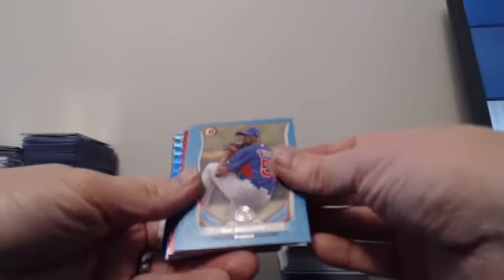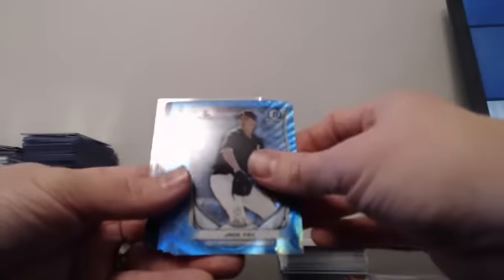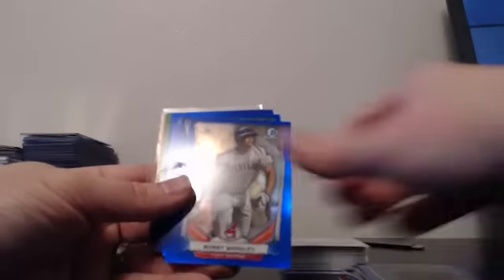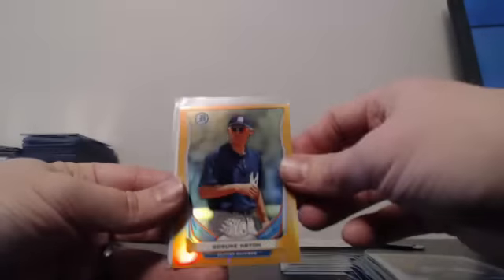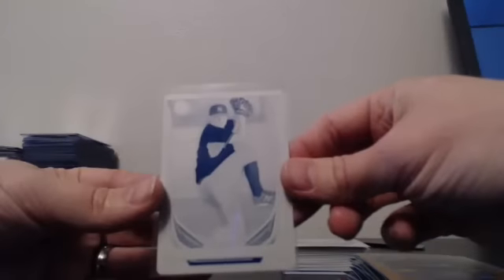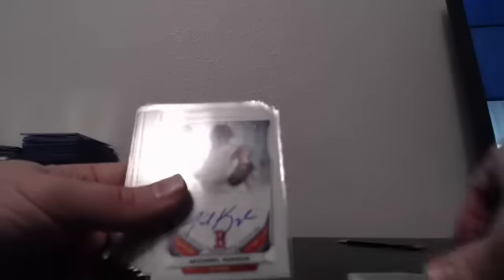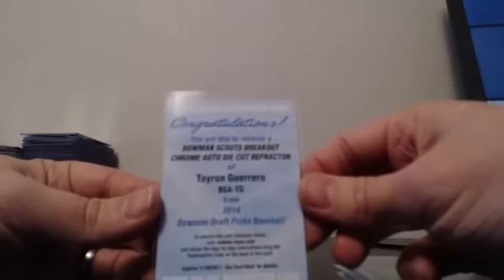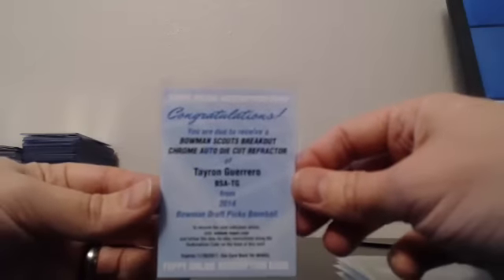20 Case 2014 Bowman Draft Blowout Cards Player Break Case 1